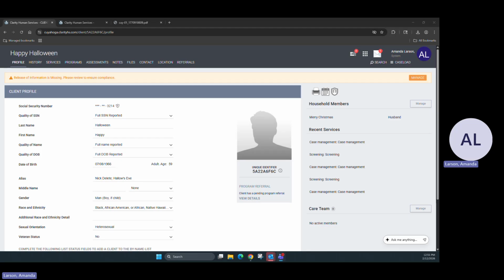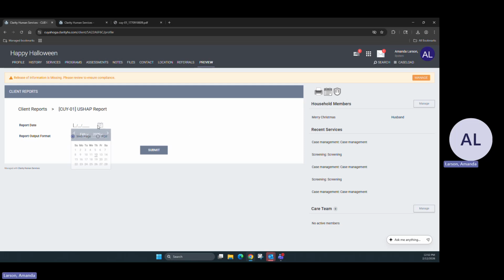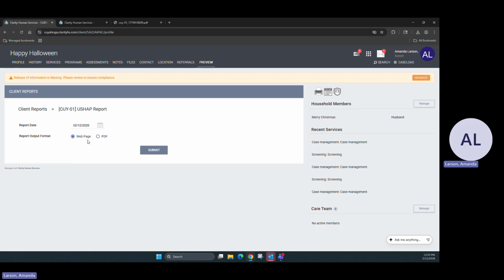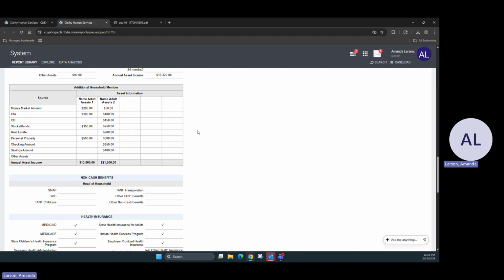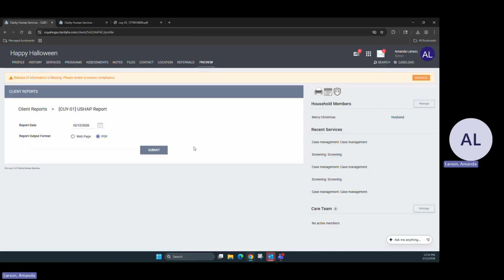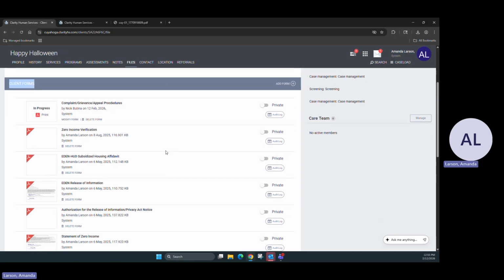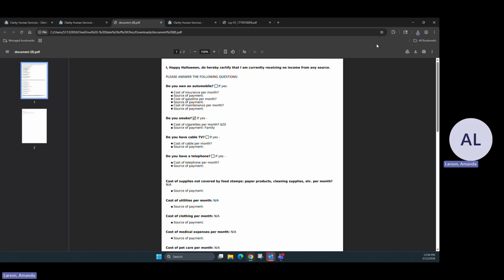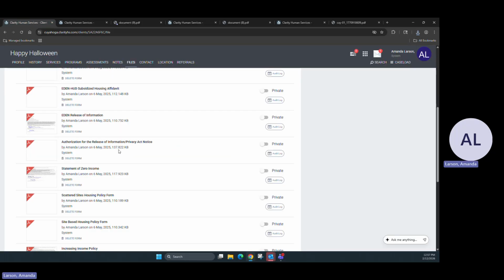USHAP Training: Pulling Application and Forms from HMIS